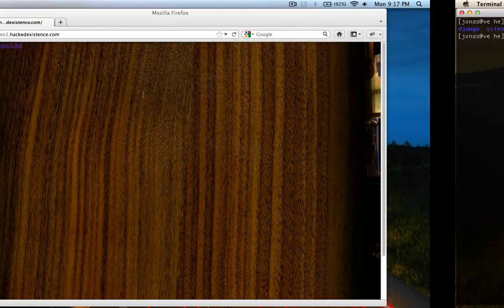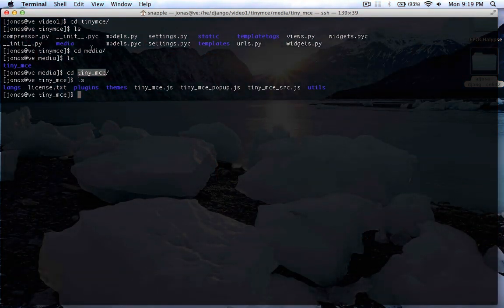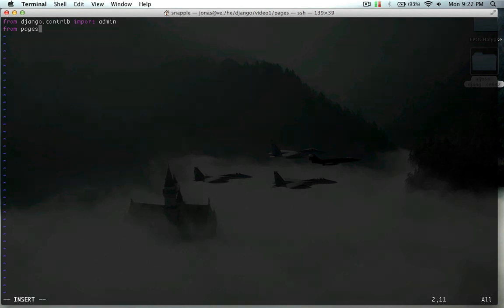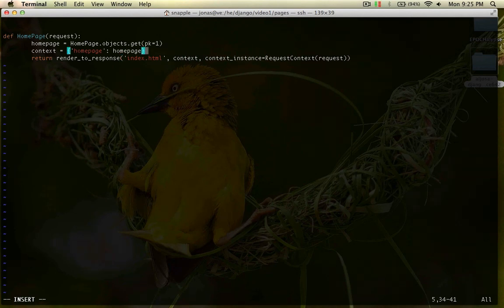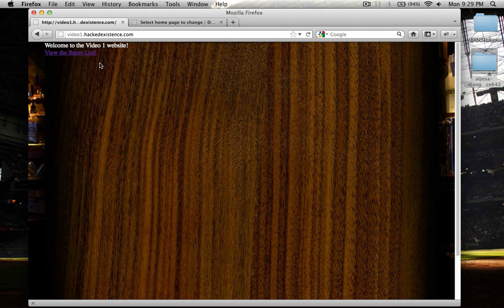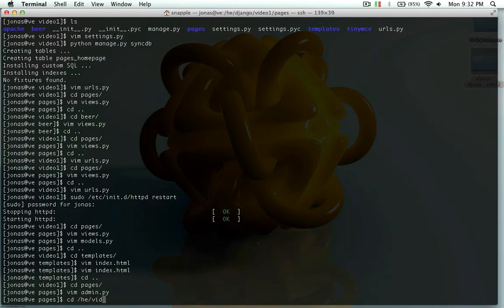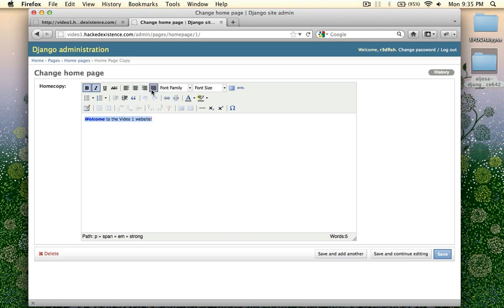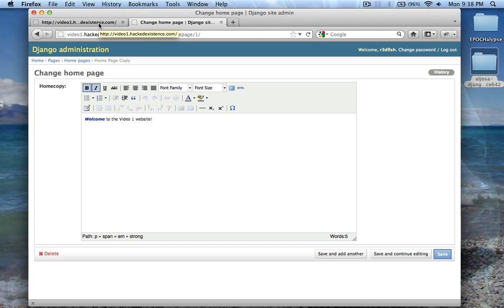Django Tutorial 4 - TinyMCE - Hacked Existence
Django Tutorial 4 - TinyMCE

This tutorial walks through installing the django-tinymce package to provide a WYSIWYG editor for TextField's in the django admin interface.